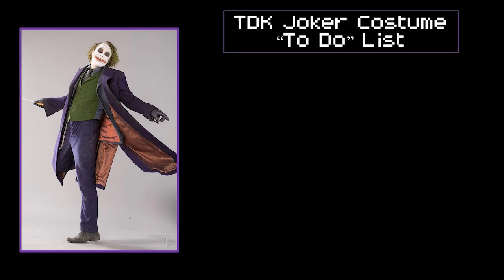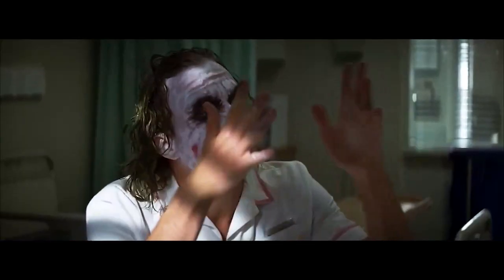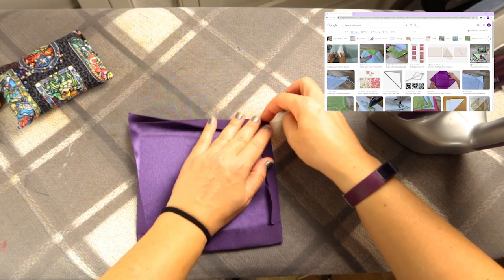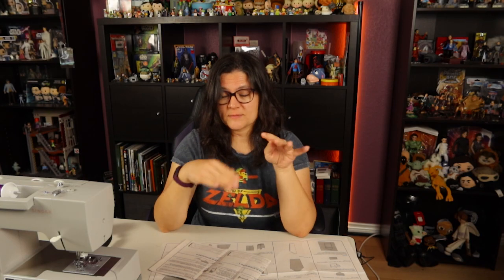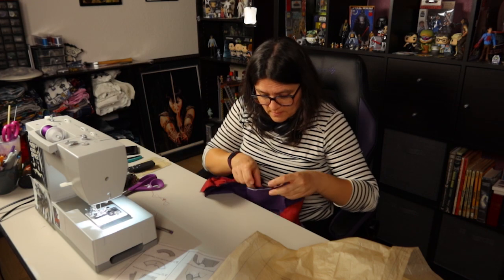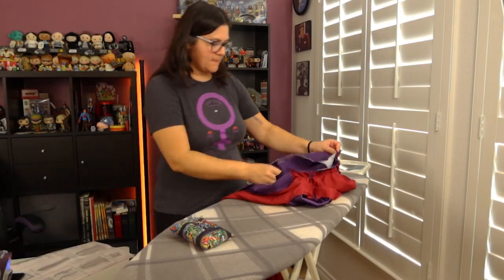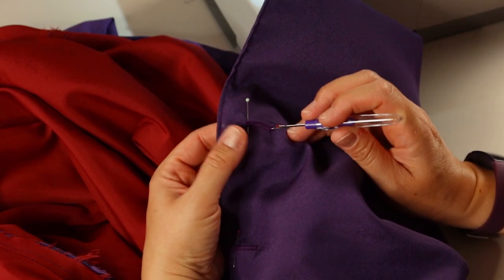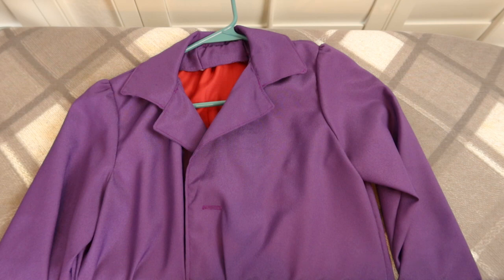Just Sew Nerdy Ep. 4 - The Dark Knight Joker (Part 1)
I introduce a little anarchy into constructing my son's Halloween 2022 costume - TDK Joker! And YES this video is way, WAY behind schedule - I know it's already March!! After all, "the only sensible way to live in this world is without rules."

Check out how much of an unbelievable wreck this project was - but despite all the mistakes I swear it turns out really cool at the end!

Credits:
- “The Elevator Bossa Nova” by Ben Sound (@bensoundmusic)
- I Have Seen the Attack on Earth by Astrometrics (special thanks - check them out